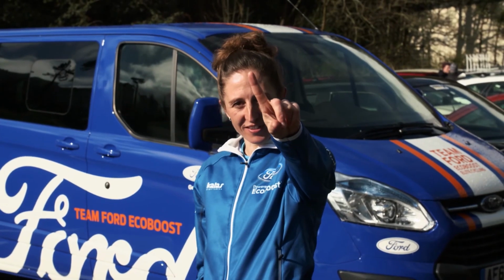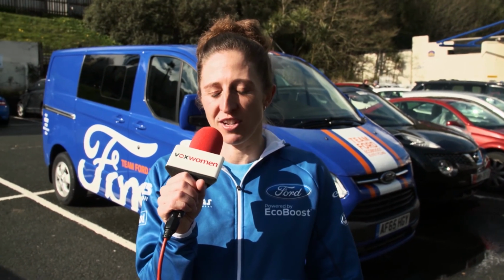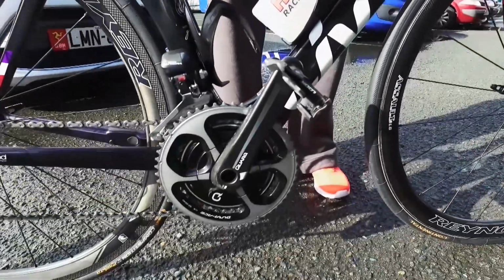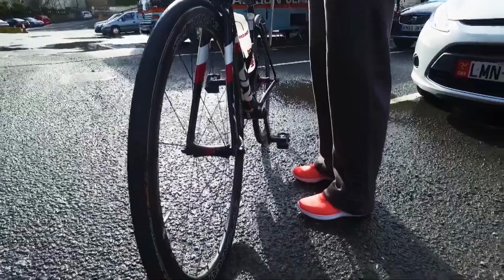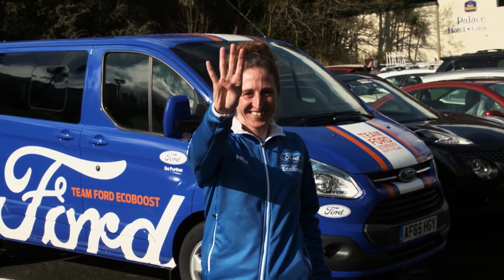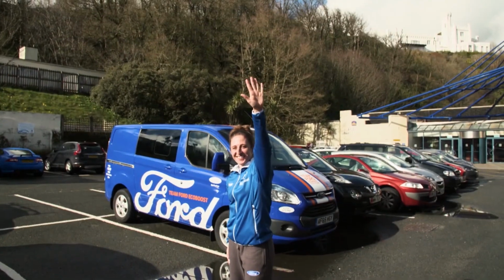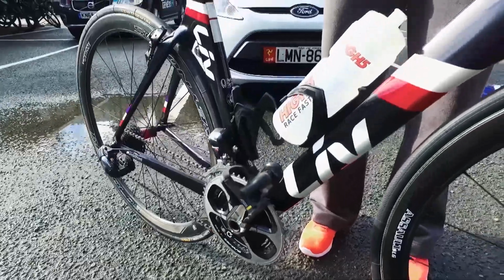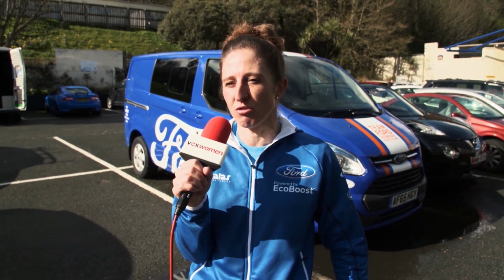Top Tips with Nikki Juniper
Nikki Juniper gives us her top tips for setting up your bike before a race.